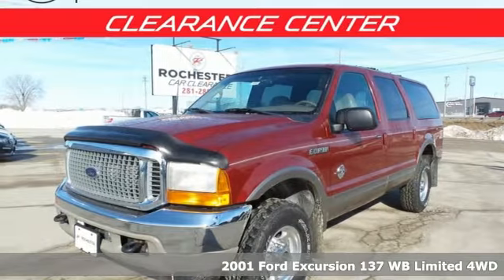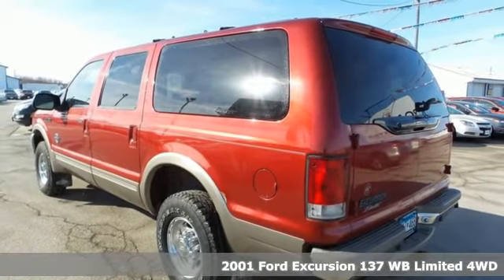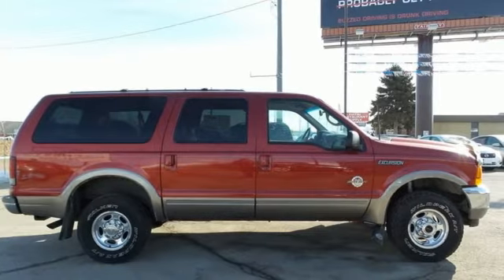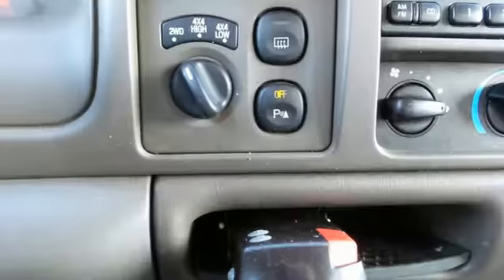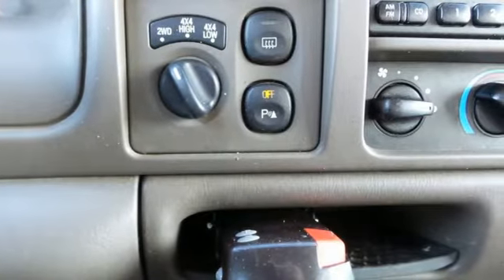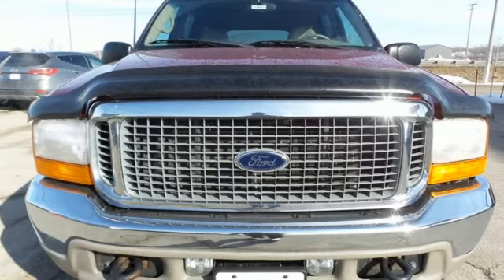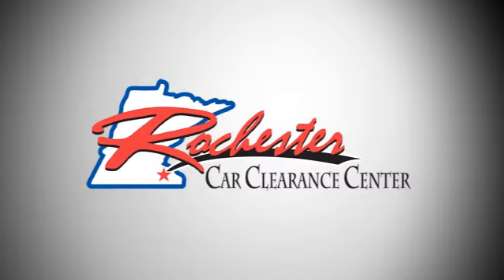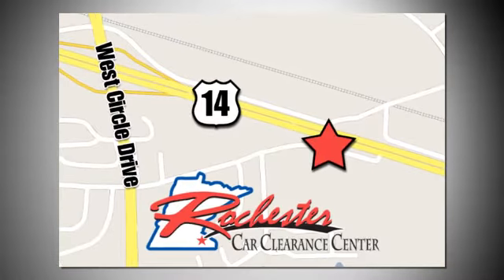2001 Ford Excursion Rochester Winona, MN FB196167 - SOLD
Year: 2001
Make: Ford
Model: Excursion
Trim: Limited
Engine: 6.8L V10
Transmission: 4-Speed Automatic with Overdrive
Color: Red
Interior: Medium Parchment
Mileage: 164724
Stock #: FB196167
VIN: 1FMNU43S91EA00643
Recent Arrival! Excursion Limited Maroon Odometer is 1383 miles below market average! Clean CARFAX. Local Trade, 4WD, Leather Seats, Tow Package, Cruise Control, ABS brakes, Air Conditioning, Alloy wheels, Power driver seat, Rear Parking Sensors, Rear window defroster, Remote keyless entry.brbrStop by, call or email us today at Rochester Car Clearance Center. We look forward to earning your business!

Tune-Ups
Transmission Service
Brake Service
Performance Parts
Factory Wheels

Address:
2980 HWY 14